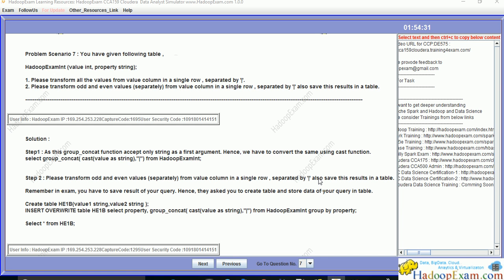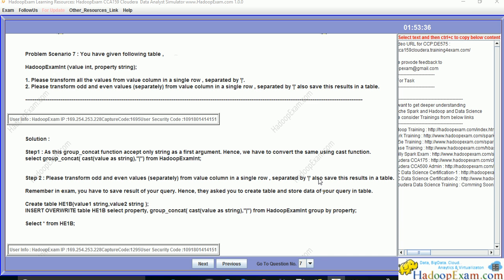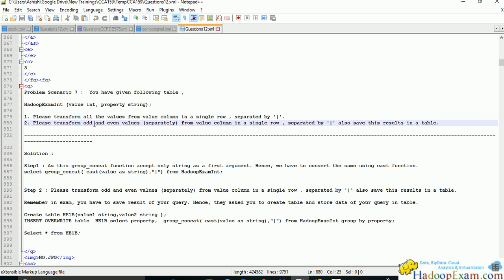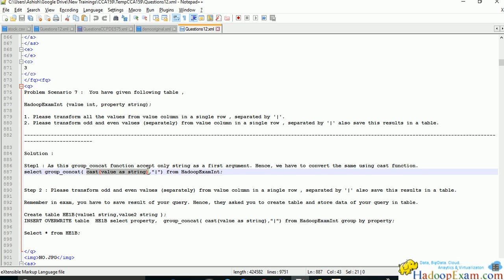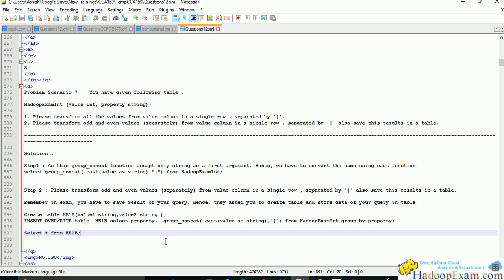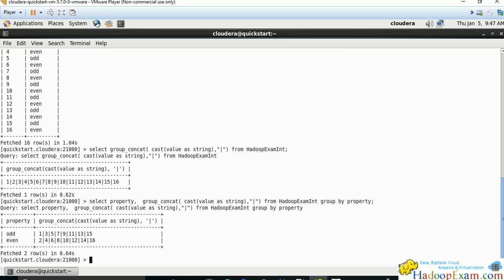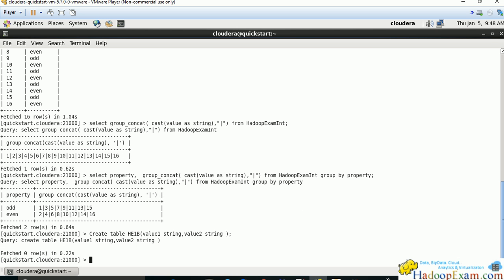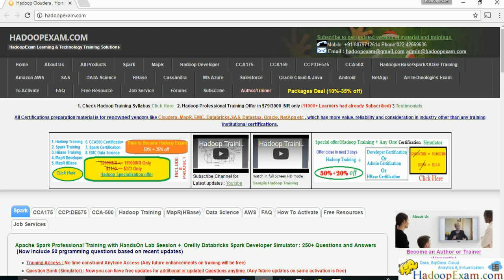(CCA159 )Problem Scenario 7 : Cloudera Big Data Analyst Certification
Problem Scenario 1 : Cloudera CCA159 BigData Analyst Certification